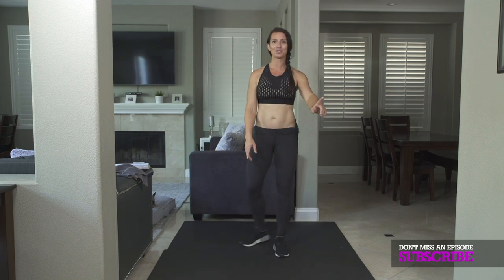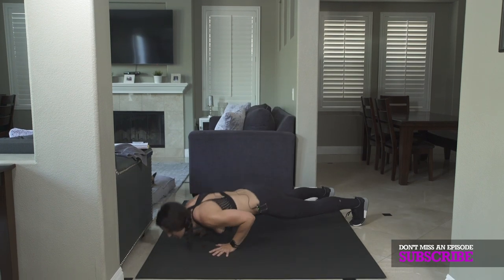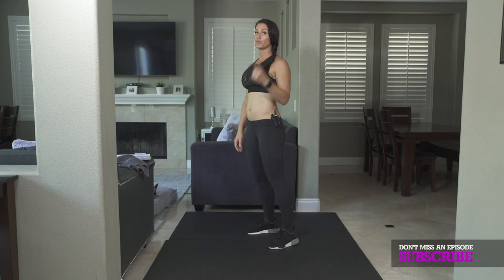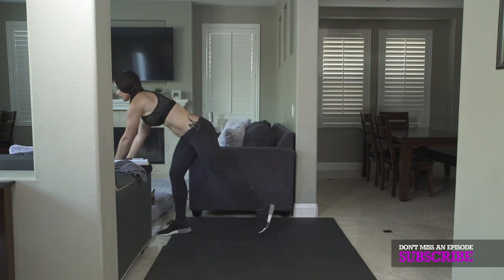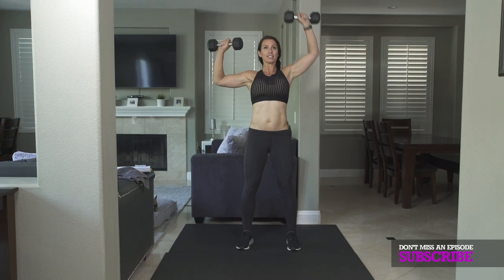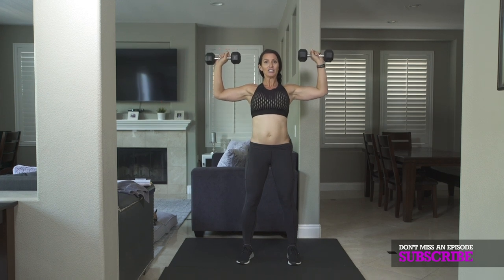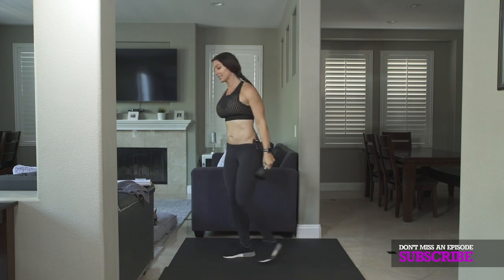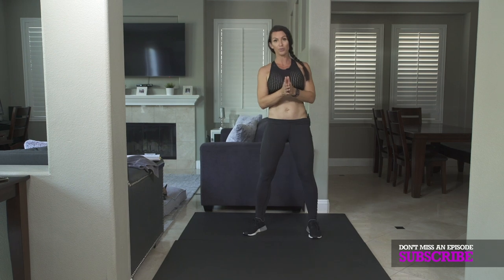Total Body HOME HIIT Workout | NO Equipment | GETS RESULTS!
The best full body workout can be found in our MAX/Shred program

This total body HIIT workout is a bodyweight workout that you can do at home with no equipment at all.  This full body workout is set up as a pyramid style at home hiit workout.  This means that this full body HIIT routine starts out easy and gets tougher as time goes on.  To do this no equipment HIIT workout, all you need is a mat on the floor.  You’ll get a total body fat burning and muscle building workout that will hit everything from head to toe.

To perform this pyramid style full body HIIT routine you’ll first do a single rep of each of the exercises in this total body home workout.  So you’ll do 1 rep of the first execise in this home hiit workout, then 1 rep of the second exercise, one rep of the third and so on until you finish the round.  For round 2 of this full body at home workout you’ll be doing 2 reps of each of the exercises.  3 reps for all of the exercise in round 3 of this no equipment hiit workout, etc.  You’ll keep going until you’ve gotten up to 10 reps of each of the exercises in this HIIT workout at home.  So yes, this at home workout is going to get much harder pretty quickly.

If you’re a beginner and you find you need to take rest periods during this bodyweight HIIT workout, try to take 20 seconds of rest when needed and then keep going through the rest of the reps in this no equipment workout.  If you are more advanced try to take no rest during this full body HIIT workout.  If that’s not possible, not to worry.  Take 10 seconds of rest when you need it before moving on in the at home HIIT workout.

Here are the exercises that make up this bodyweight HIIT workout:

1) Burpee w/2 Jump Squats
2) Yoga Pushups
3) Jump Lunges
4) 4 x 4 Burpees
5) Plank Plush